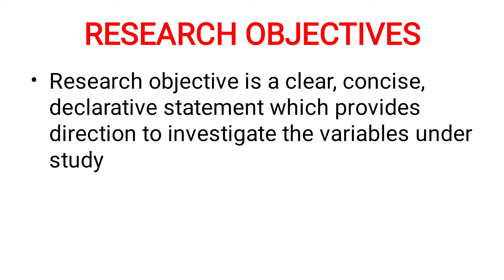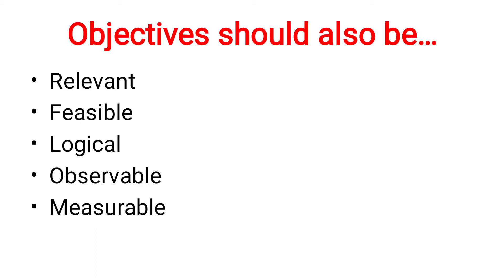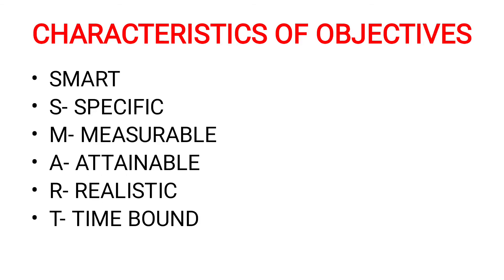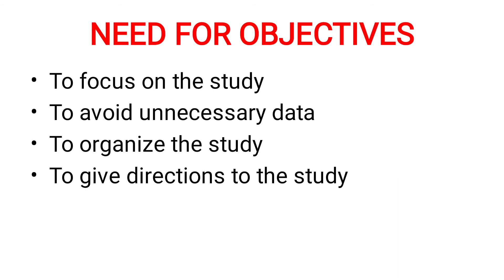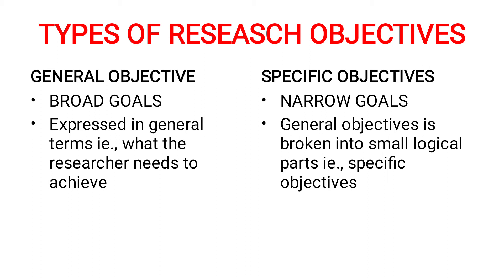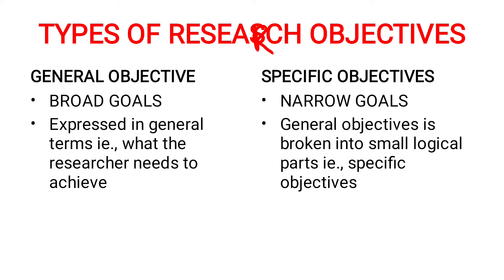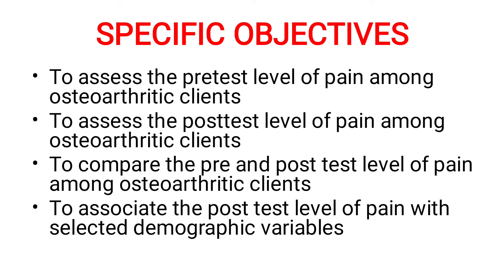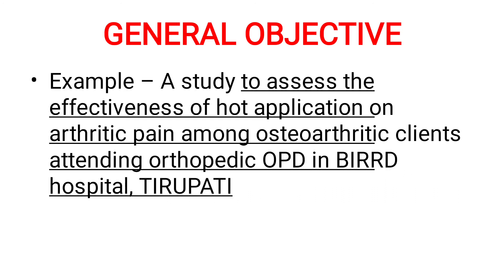Research objectives in Nursing Research|Nursing Research & Statistics|Bsc|MSc|post basic Bsc Nursing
Introduction to statistics in Nursing Research- for post basic bsc nursing
statement of Research objectives
formation of Research objectives
formation of Research objectives formation of Research objectives in Nursing Research
general objectives
specific objectives
characteristics of Research objectives
need for Research objectives
importance of research objectives
Criteria for research problem
characteristics of Research problem
Components of research problem
research problem
research question